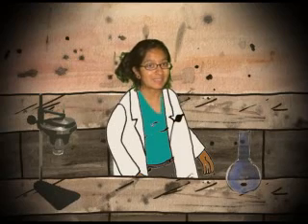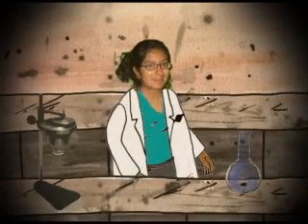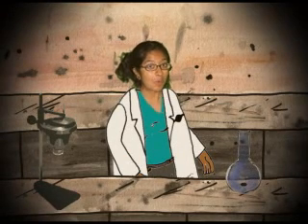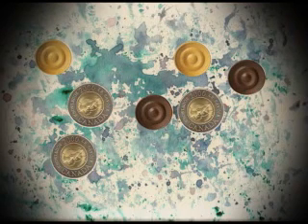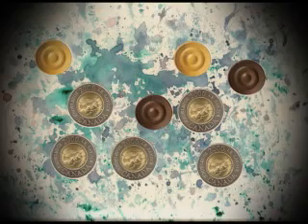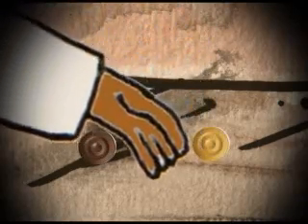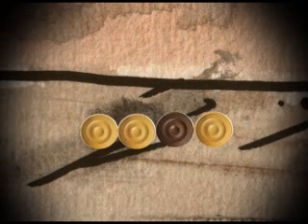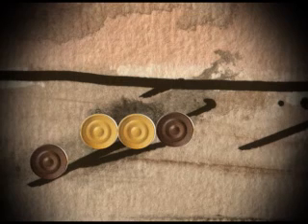Professor Vahini: Newton's First Law!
Professor Vahini lives in a space station and shows the children of the world the truth about science!